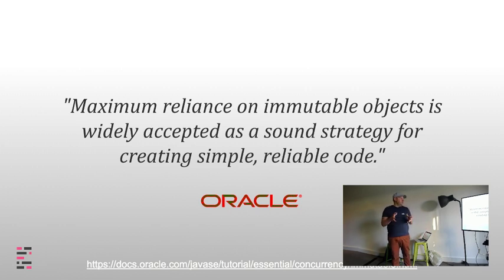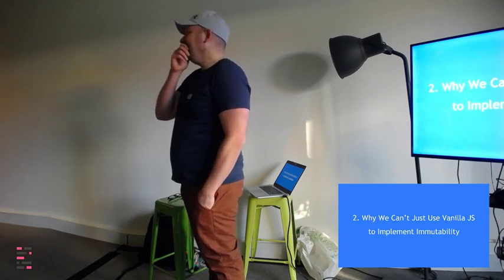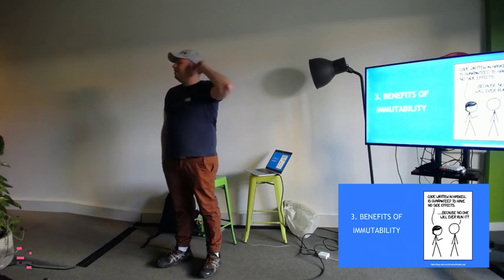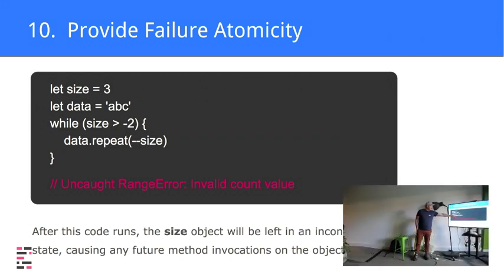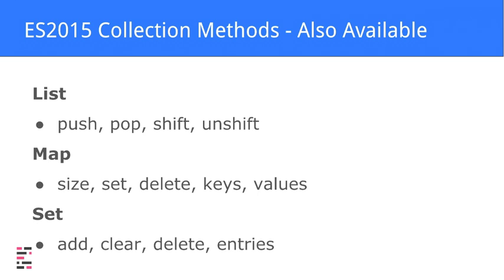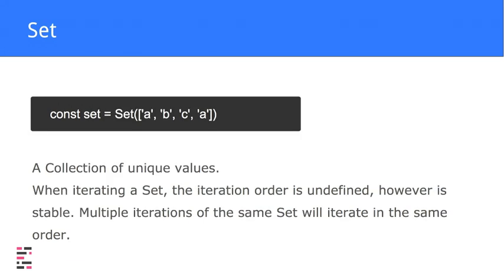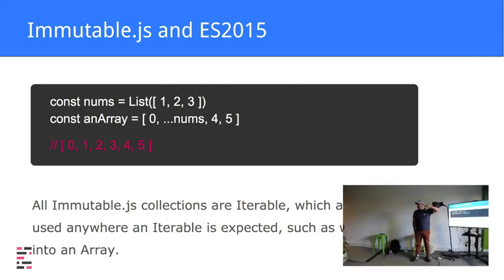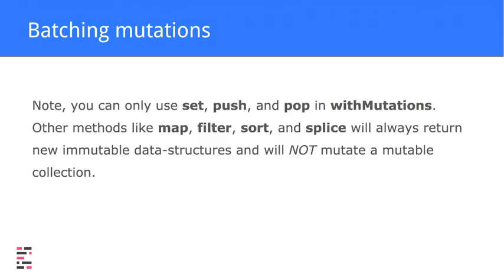Common Code Learns with Ben Grunfeld — Immutable.js — 27th of June 2019